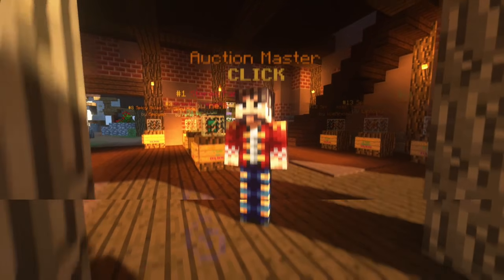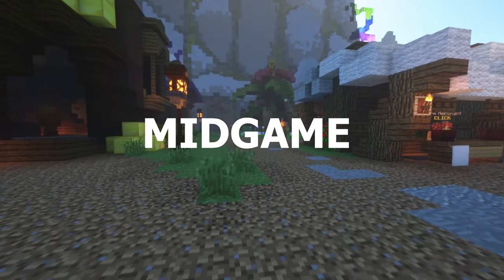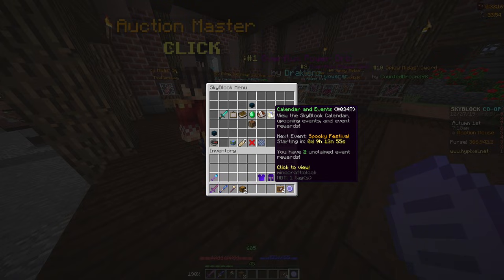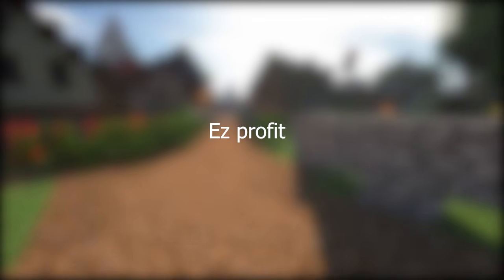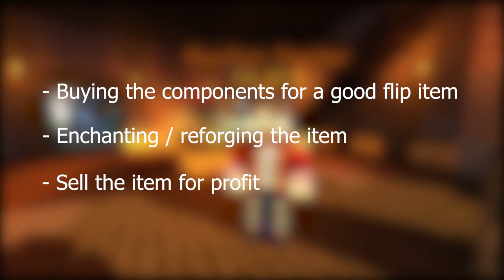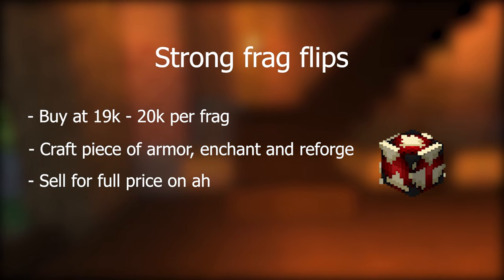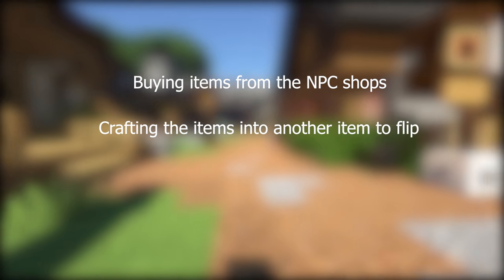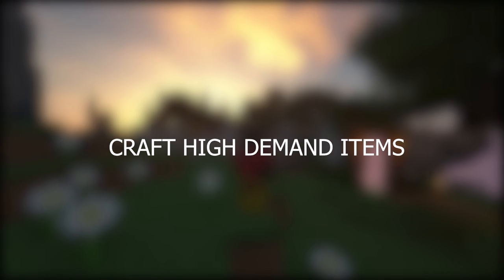ULTIMATE Hypixel Skyblock AH Flipping Guide - Make money without grinding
This is my guide on how I made 10mil in 1 month in hypixel skyblock. I used AH flipping to earn all my money, so hopefully this helps other people do that too.

➡ LINKS:
🖥 PC SETUP:
Monitors:
Dell S2417DG 24" 2560 x 1440 144hz monitor
Asus VG248QE 24.0" 1920x1080 144Hz Monitor

Gaming PC:
CPU: Intel i7-6700K 4.0GHz
GPU: GTX 1060 6GB ROG
RAM: 16 GB

Stream PC:
CPU: Ryzen 5 3600
GPU: GTX 1660 6gb Gigabyte
RAM: 8 GB
🖱 Peripherals:
Mouse: Razer Mamba Elite
Keyboard: Corsair STRAFE RGB
Headphones: HyperX Cloud II
Mousepad: SteelSeries QcK+